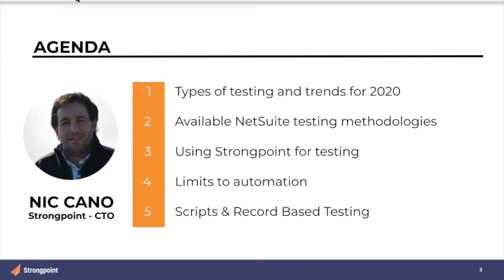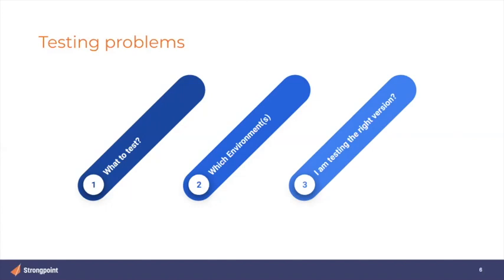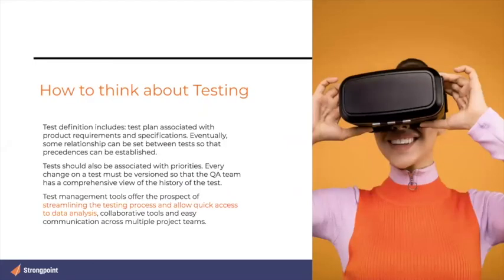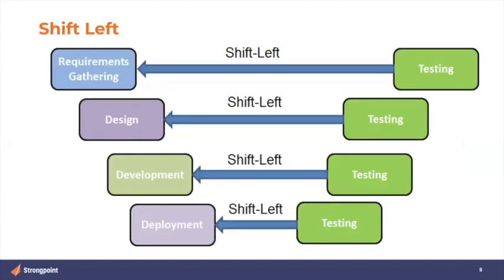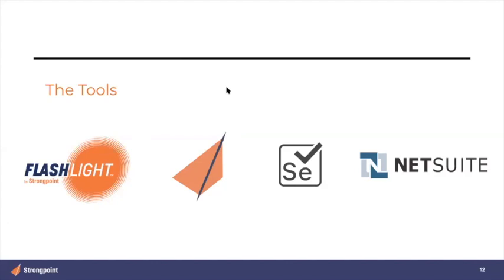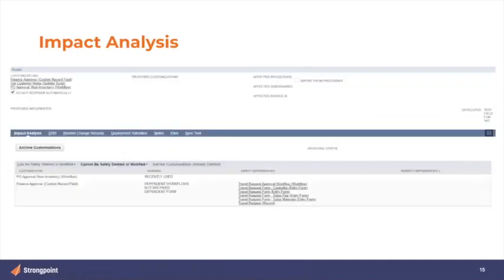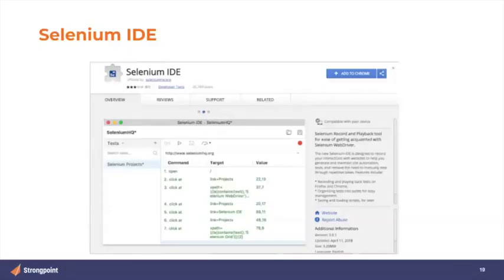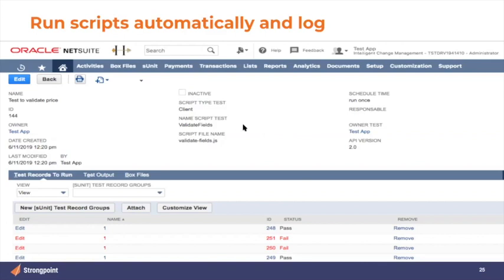Crash Course: NetSuite Testing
An overview of terms, tools and processes you need to know to run successful tests in your NetSuite account